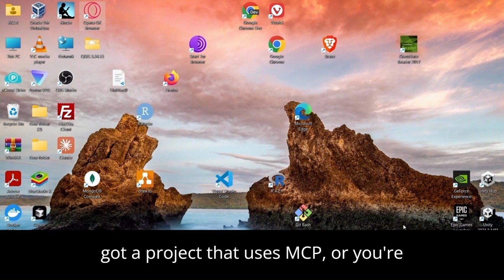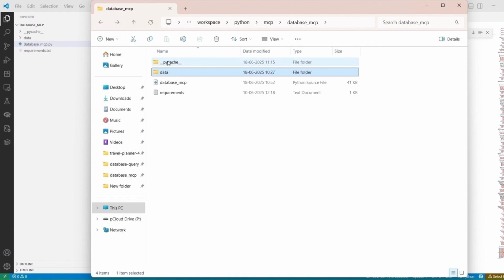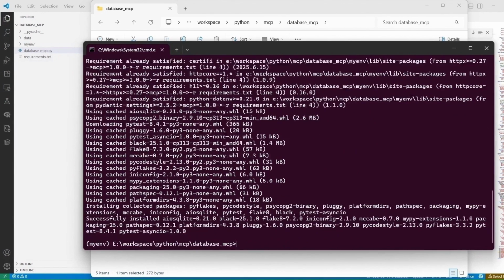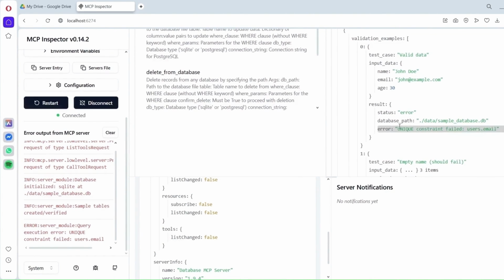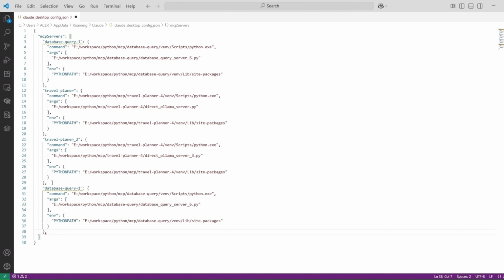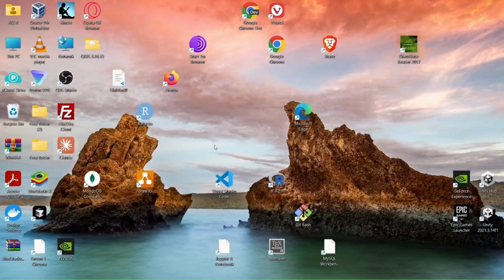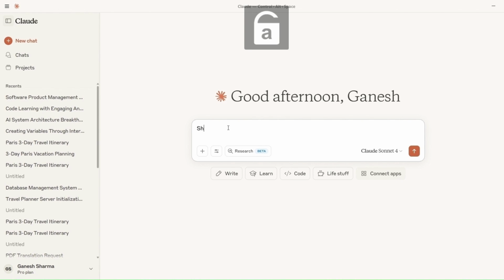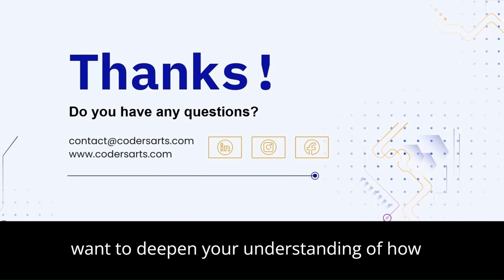Quick Setup Guide: MCP Server | Claude ai & Database Connection & Workflow Explained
Welcome to this quick and easy tutorial where we walk you through the initial setup, connection process, and workflow overview of the MCP (Multi-Agent Collaboration Platform) Server.

Whether you're a beginner or exploring advanced use cases, this video will help you understand how to:

✅ Set up the MCP Server
✅ Establish proper connections
✅ Understand the core workflow of agents and tools
✅ Start building collaborative AI pipelines

🚀 Codersarts Can Help You With:
- Full setup & deployment of MCP Server
- Custom AI workflows using CrewAI or similar tools
- Proof of Concept (PoC) & MVP development
- Integration of AI Agents in your business workflow
- 1:1 technical guidance and mentorship